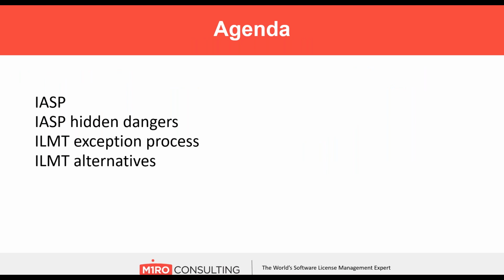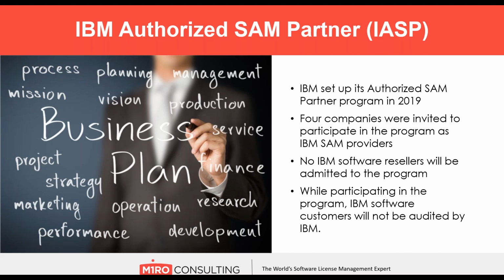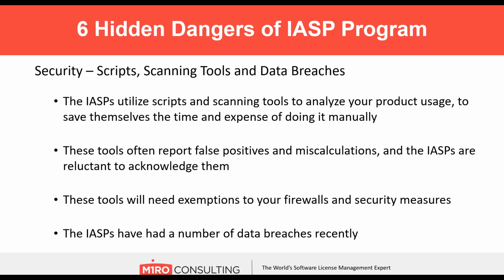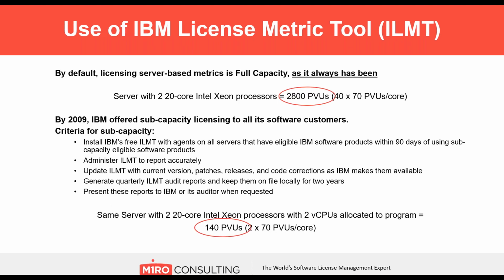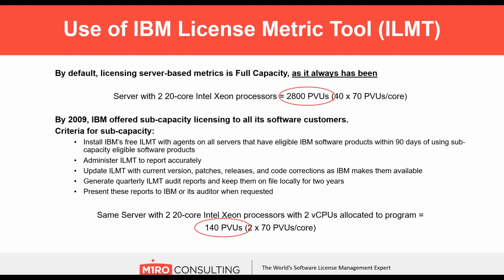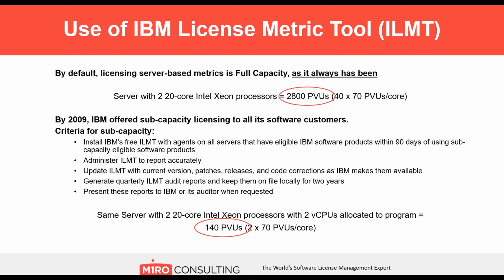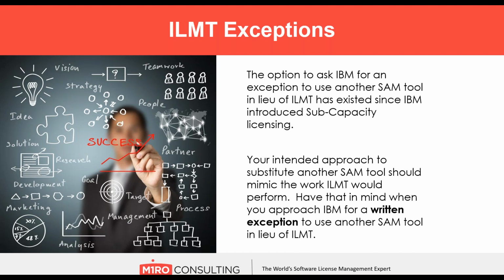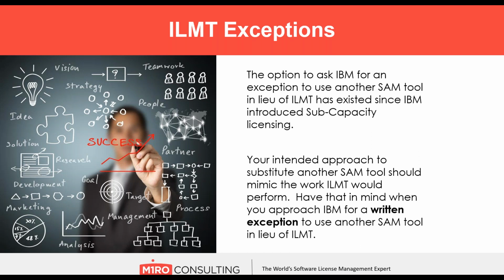7 Reasons to Avoid IBM's Authorized SAM Provider Program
Join us for this informative video where we'll show how to save yourself and your organization from Microsoft licensing audits.

Topics:

How to Avoid Triggering a Microsoft Audit

Different Types of Microsoft Audits

How to Spot a Fake Microsoft Audit

How to Respond to Requests for Information

How to Avoid Common Compliance Mistakes

more...